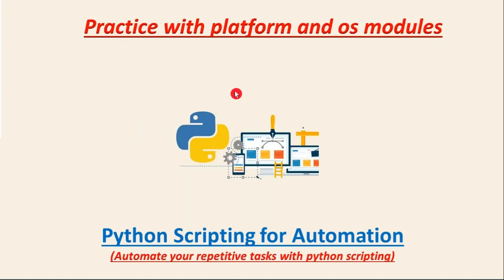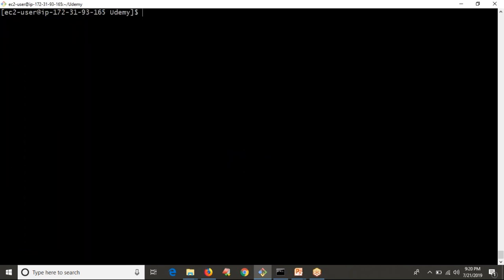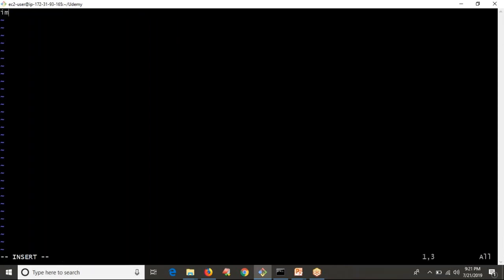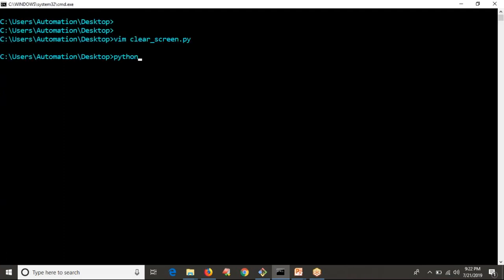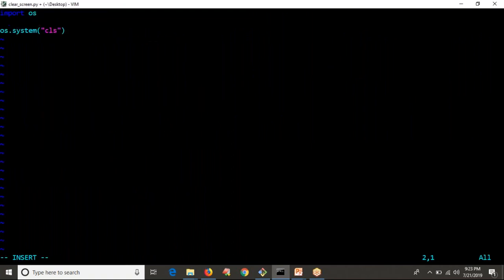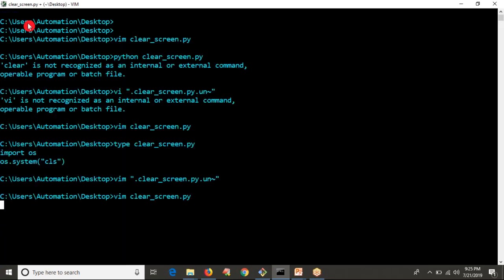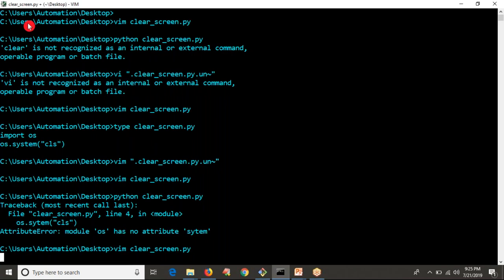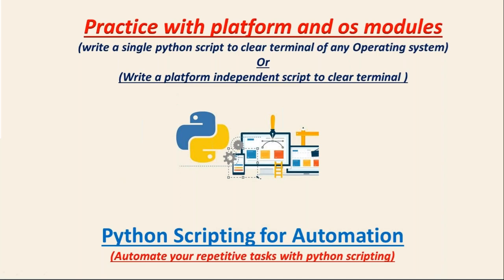43.Complete Python Basics for Automation - Example on platform and os module